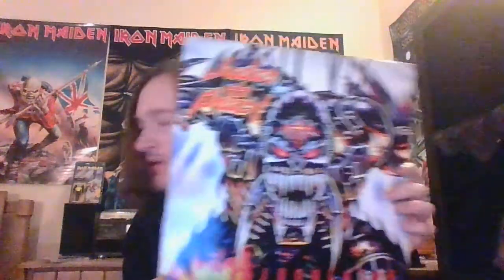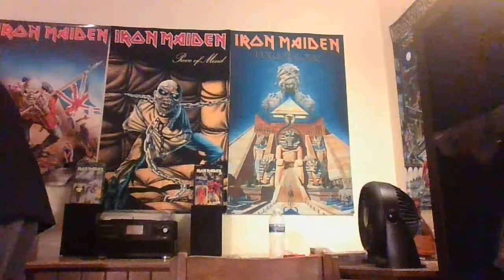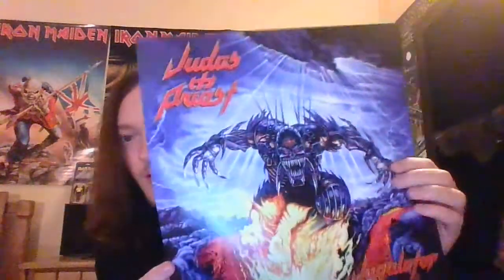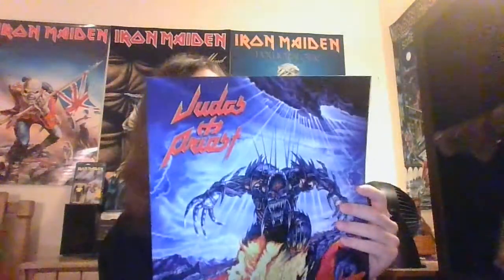what version is better ? - Jugulator